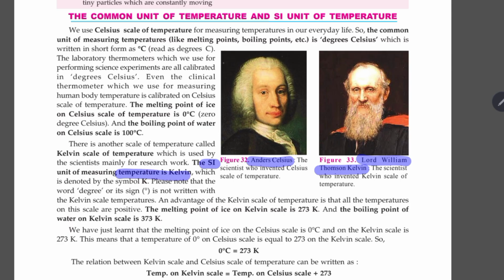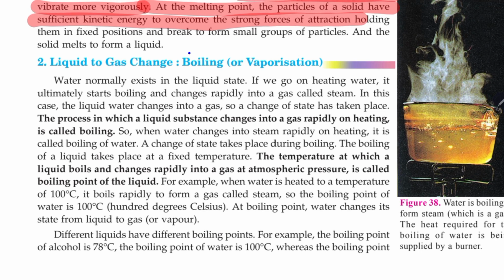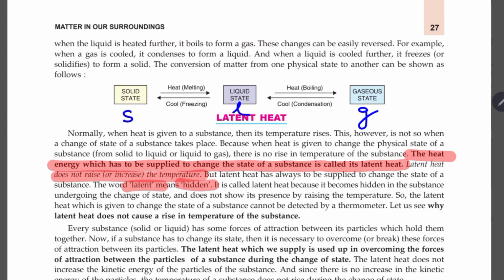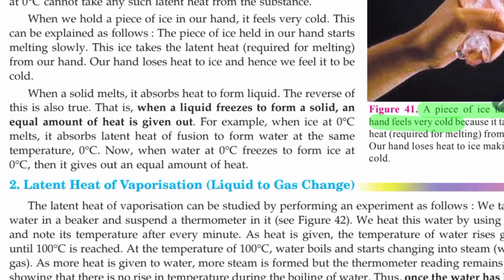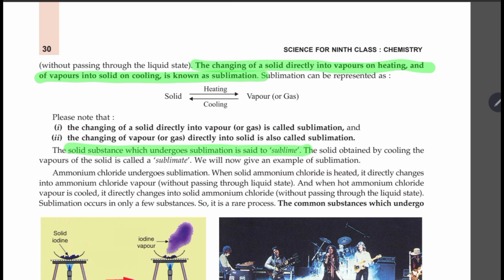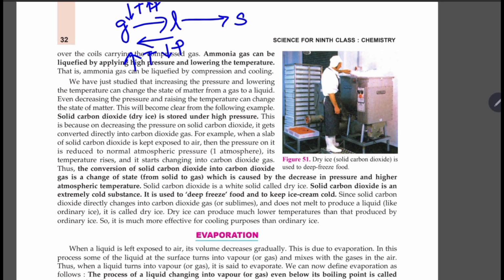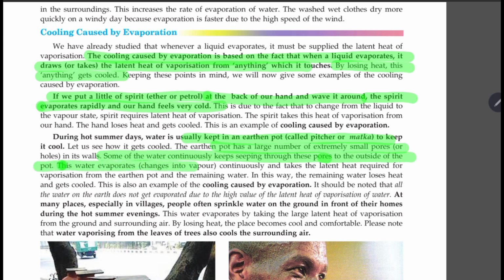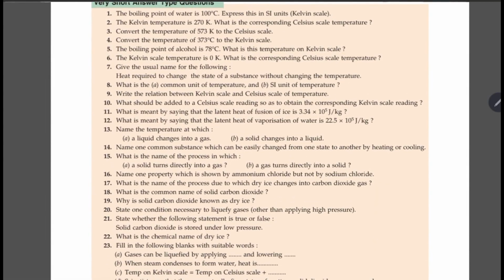Change in state and Latent heat Explained 🔥🔥✅| Class 9 Chemistry Chapter 1(Part 2)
🔍 What’s Covered in This Video:
✔️ Change in states
✔️ Latent heat